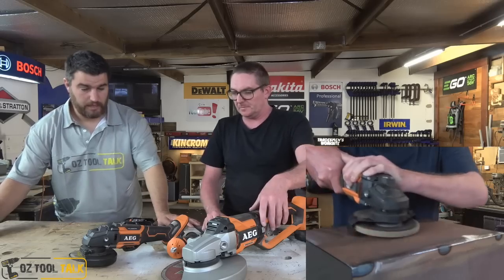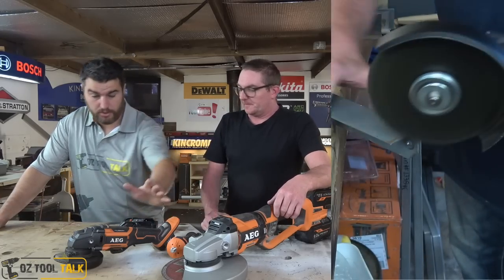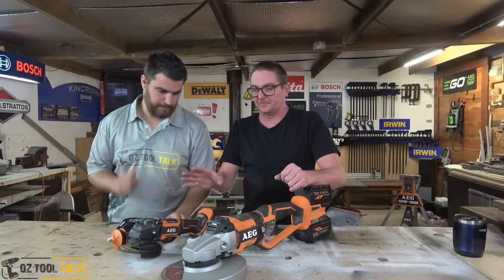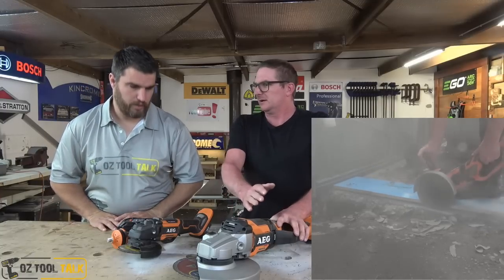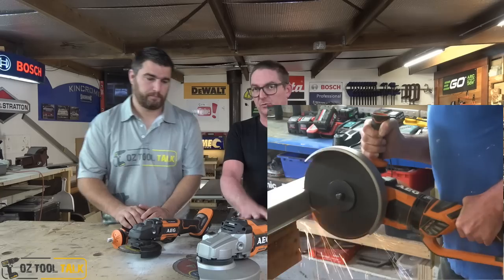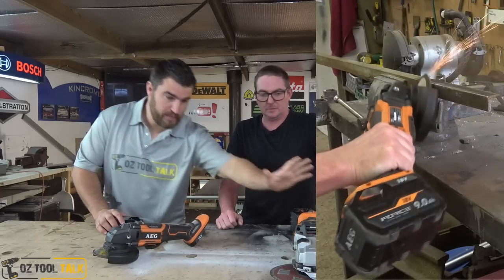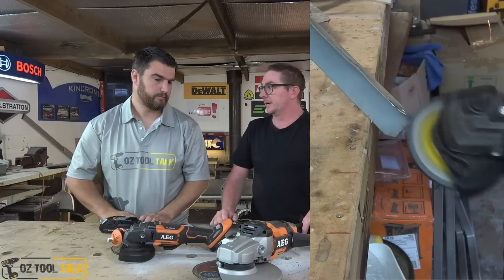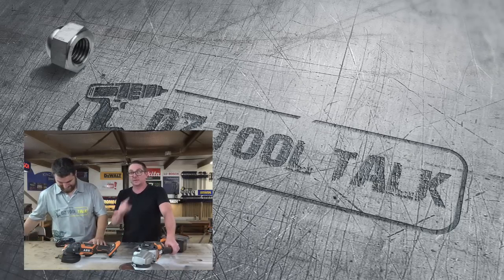AEG 18V Grinders - 5" Fusion and 9-1/4" Brushless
oztooltalk check out the latest in cordless grinder technology from AEG Power Tools.

The all new FUSION line brings us a 125mm / 5" grinder, with the easy-to-remember model number: BEWS18125BLP :/ It boasts a no-load speed of 11,000 RPM, a good 2,000 above it's rivals!

AEG have also released a 235mm / 9-1/4" twin battery grinder, the BEWS18BLX230. It has a no-load speed of 5,500 .

oztooltalk test these tools in real-world concrete and steel applications to see if they are ready for your job site. Both are tested using AEG's 9Ah Force HD batteries most of the time.